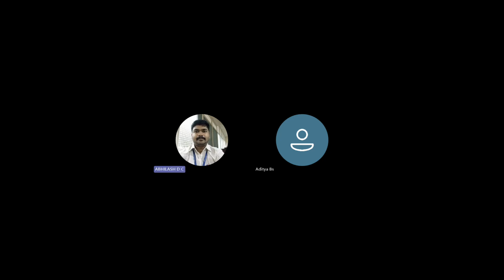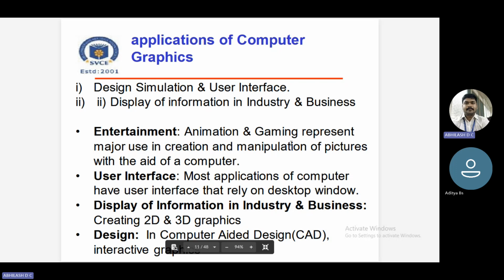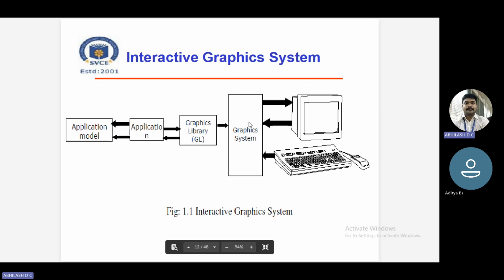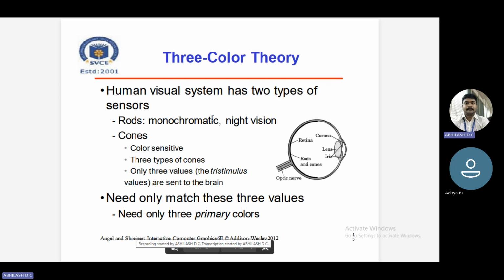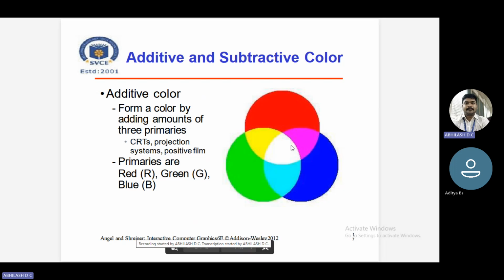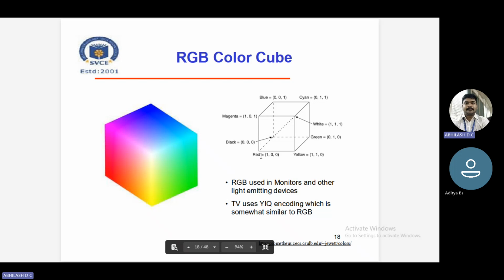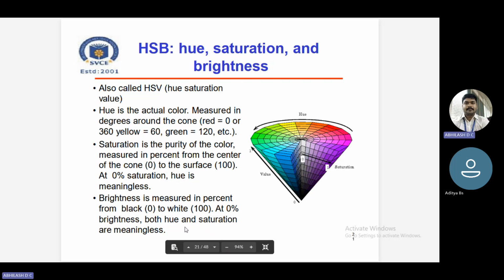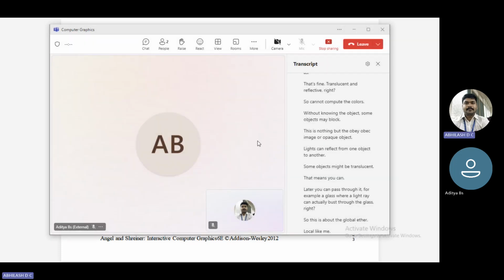Computer Graphics module 1